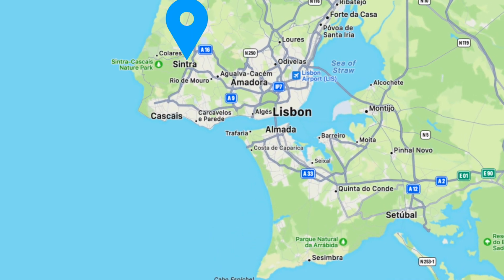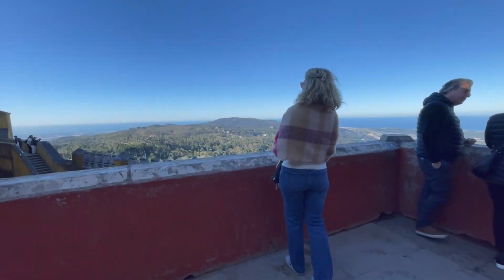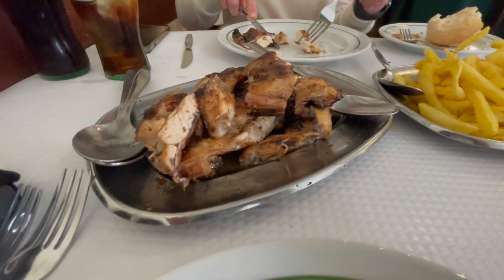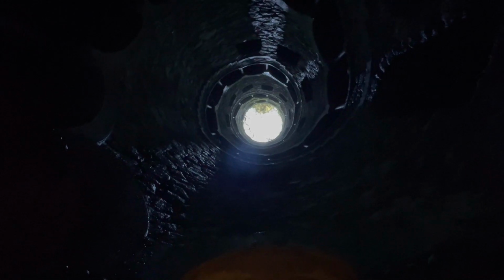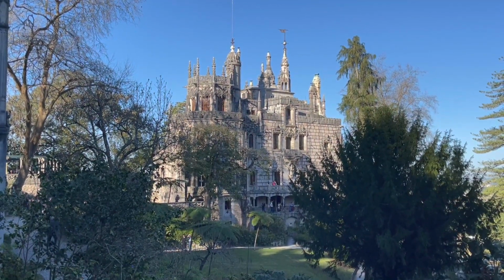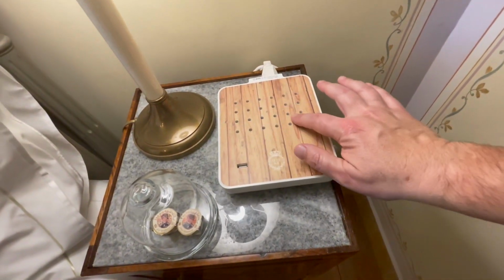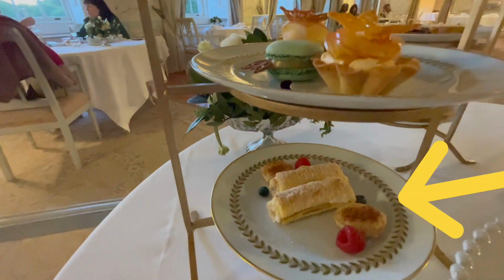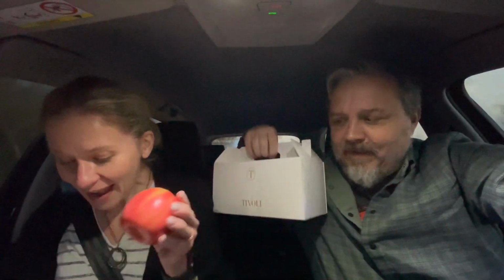How to spend 24 Magical Hours in Sintra, Portugal!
Looking for a romantic getaway, or a day trip from Lisbon that's full of history, gorgeous architecture, and a bit of mystery? Visit Sintra! Be sure to put a stop at Pena Palace and Quinta da Regaleira on your itinerary. You may want to consider extending your Lisbon day trip by spending a night in the superbly stunning Tivoli Palace. If you're planning a couples' getaway, we highly recommend spending a night there.

Sintra is just a 30-minute drive from Lisbon. If you don't want to drive, we've heard that taking a train is the next best option. Parking can be a bit of a challenge as the day progresses in Sintra, so now that I think about it, a train ride might be ideal.

Planning a trip to Portugal? Check out this playlist for more spots to add to your itinerary

In this video:
0:00 Intro to Sintra, Portugal
0:29 Pena Palace
4:29 Churrascaria Somos Um Regalo
5:01 Tivoli Palace
6:01 Quinta Da Regaleira
6:32 Regaleira's Initiation Well
10:49 Tivoli Palace Room Tour
12:46 Tea Time at Tivoli Palace

FeiyuTech G6 Max Handheld Gimbal Stabilizer
Blue Yeti Microphone
Phone/Camera: iPhone
Computer: MacBook Pro
Like the music we use in our videos? Want an easier way to find music for your videos?

Food:
Did you get hungry watching our vid? Order some of your own grub and have it brought right to you!

Got a house that you need to rent out? Try doing AirBnB!

Have you been so focused on your regular day-to-day that you've forgotten what you want out of life? A few years back we were in the same place...maybe worse. We're Chris and Melissa. We ditched the suburban house to travel, pursue our dreams and embrace midlife. We're sharing our nomadic journey in hopes of inspiring yours.